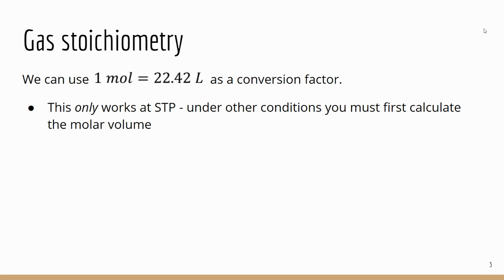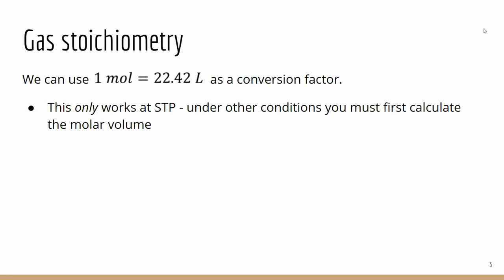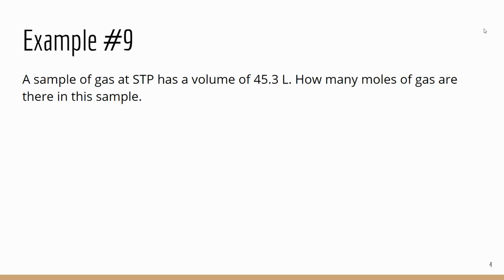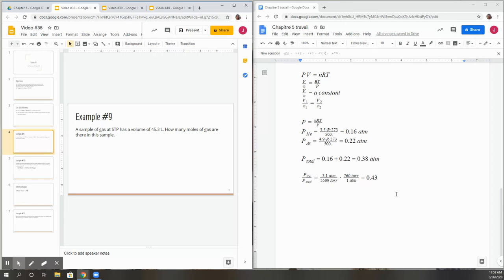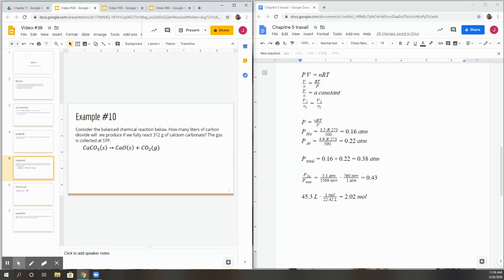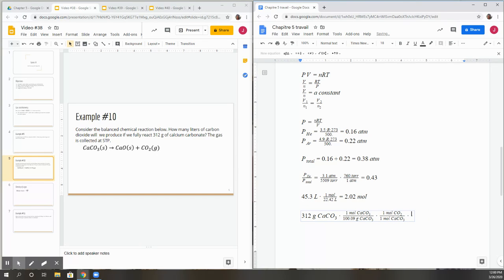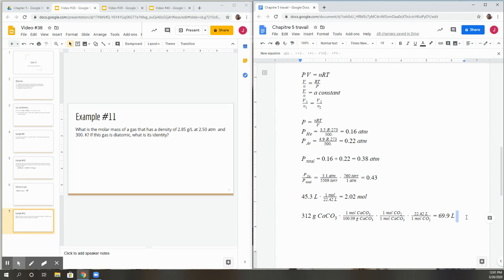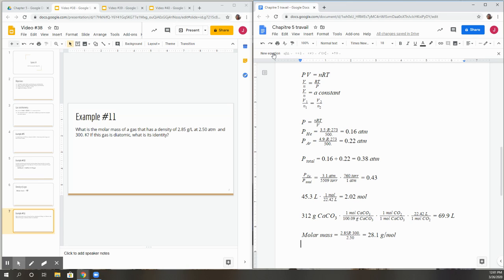19 20 Chemistry 10HH Video #38